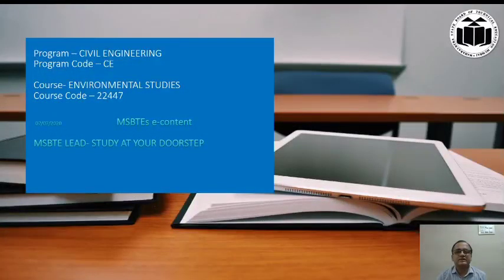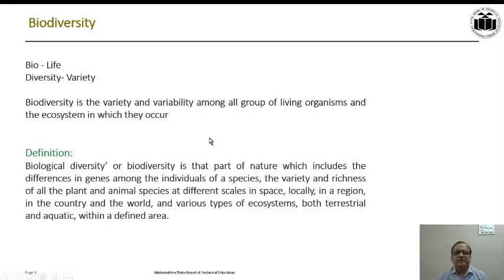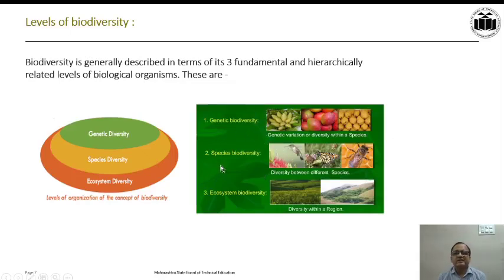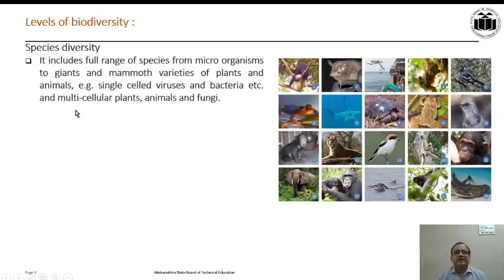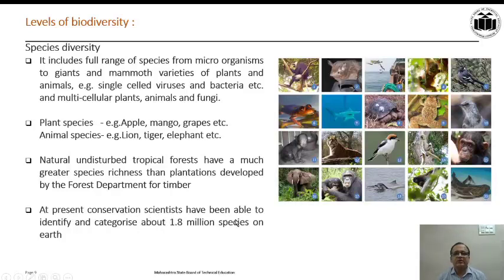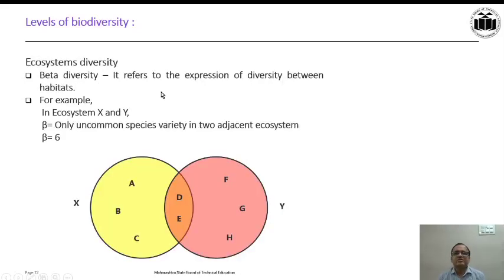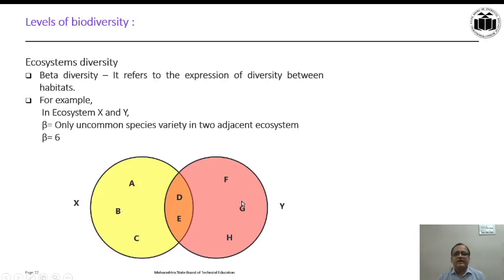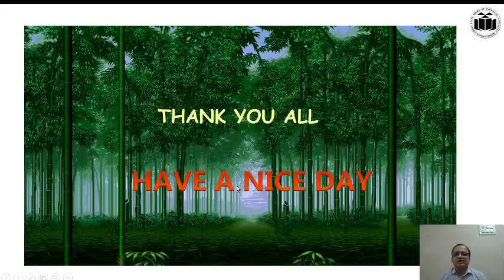22447 EVS VIDEO CO3 UO 3c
This video is helpful for all branches in Engineering Diploma related to  MSBTE